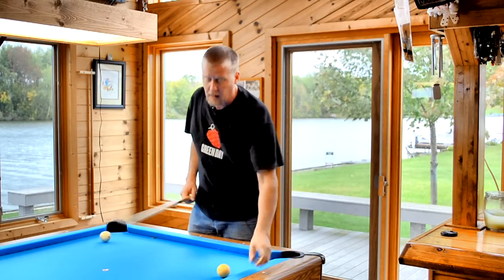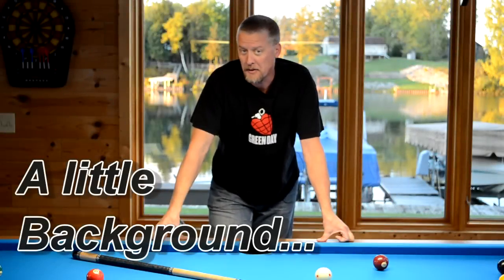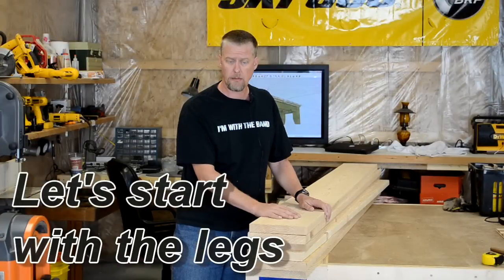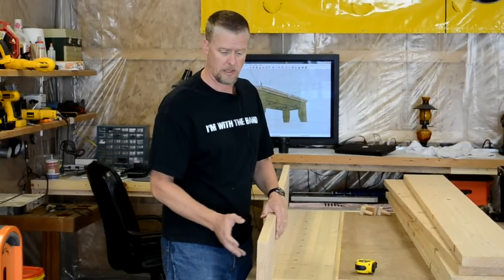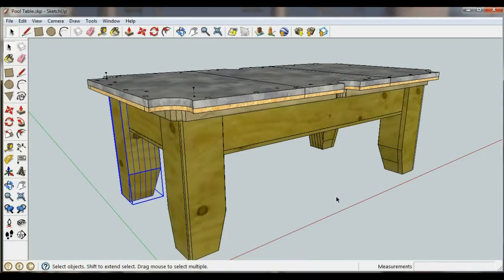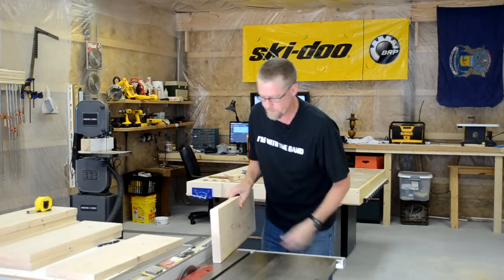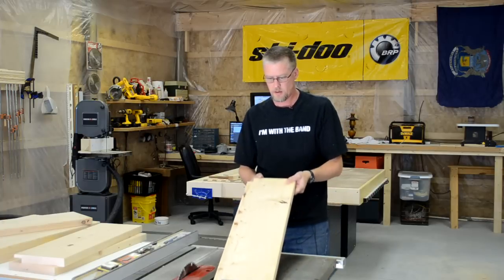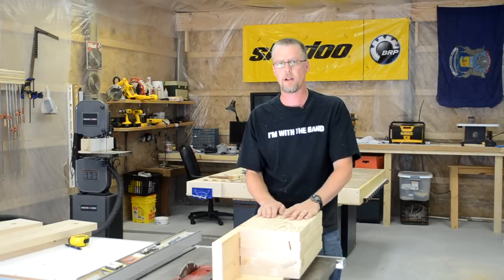How to Build a Pool Table, Part 1 - Efforts in Frugality - Episode 1.0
John Willing begins a pool table build, initial construction and some project thoughts on pocket billiards construction.